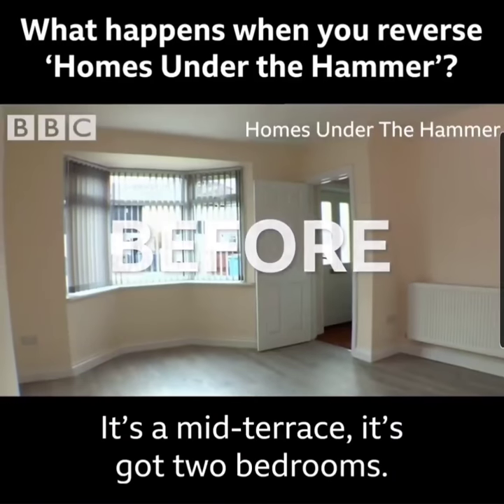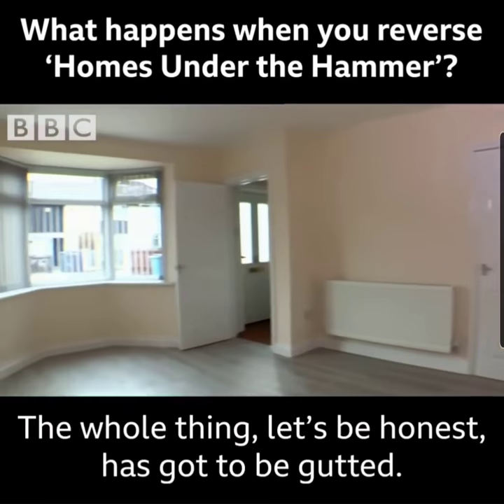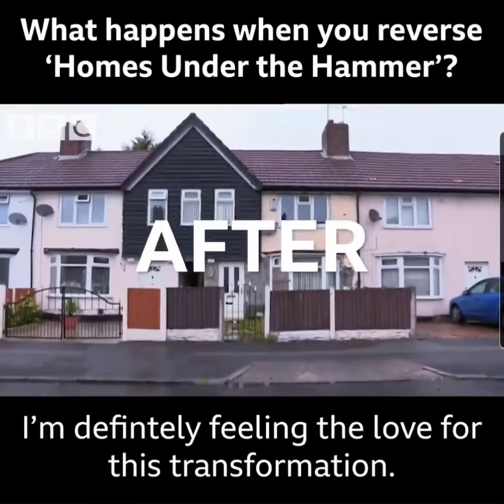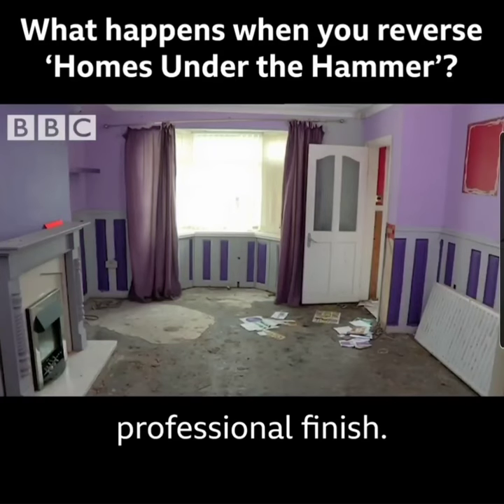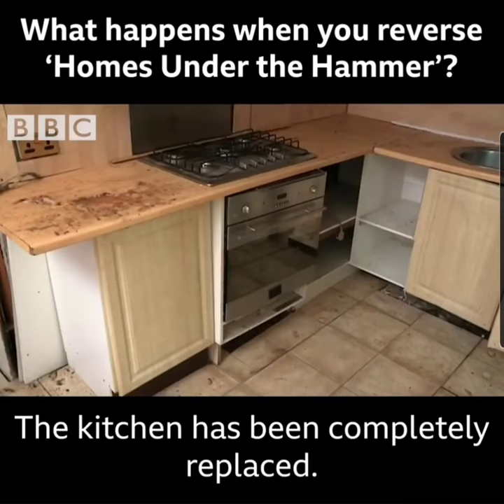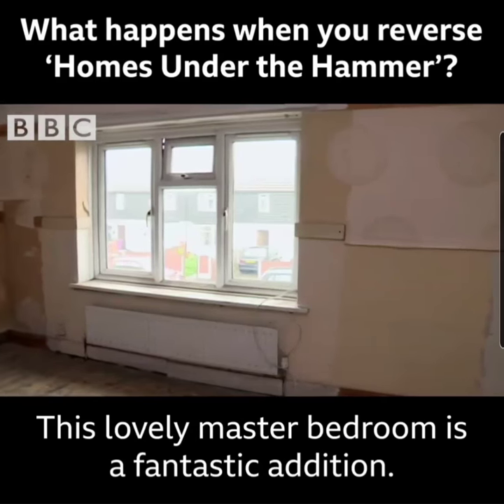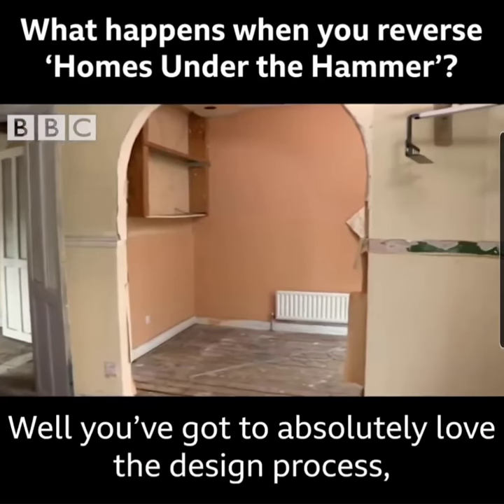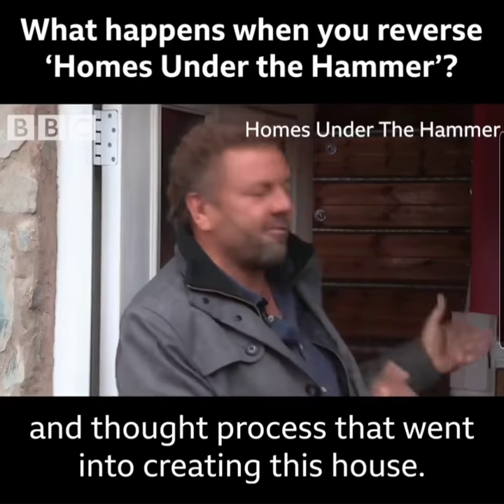⏪ Reversing Homes Under The Hammer 🔨 Funny Video 📹 No 1 🤣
Look what happens when you reverse Homes Under The Hammer

homes under the hammer theme tune, investing in property uk, homes under the hammer 2018, homes under the hammer 2019

property brothers